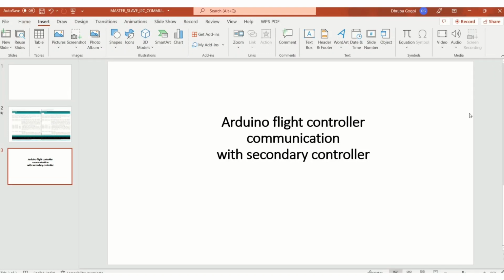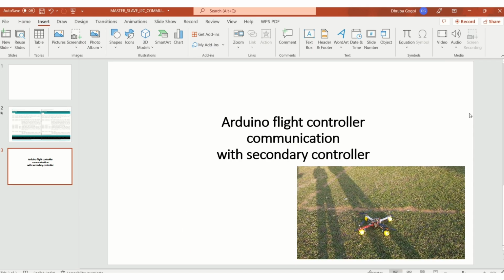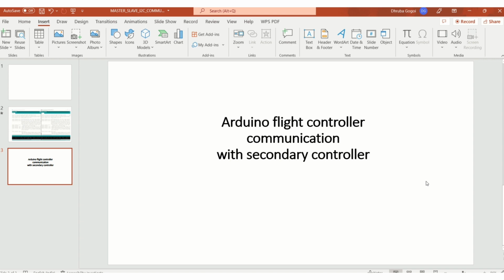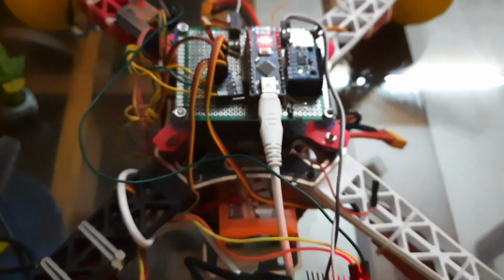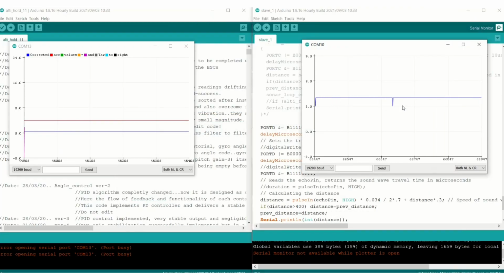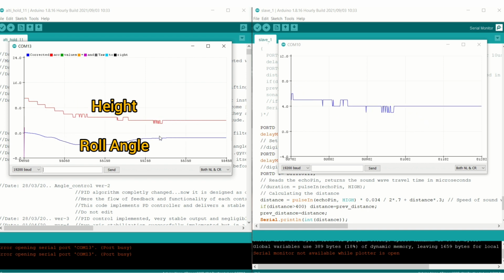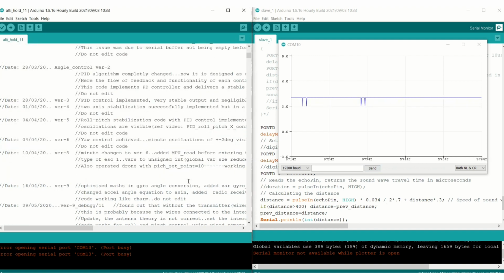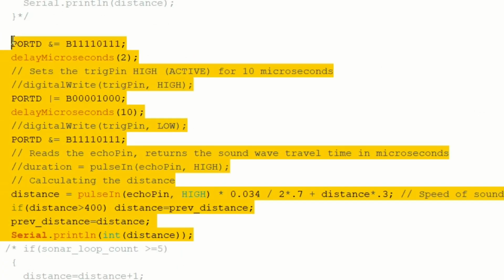Arduino flight controller with secondary controller for a Quadcopter - Part 1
This video describes the possibility of adding a slave arduino nano board to a Arduino flight controller- programmed by myself.
It is based on Joop brokings tutorials to build an Arduino powered drone.
I have tried to distribute the sensory load of an ultrasonic sensor to this slave which communicates to the main flight controller over I2C. This way, equipping my drone with other sensors such as Barometer and GPS becomes possible.